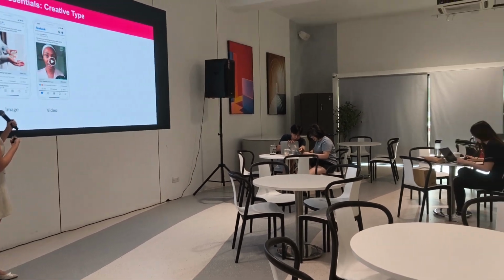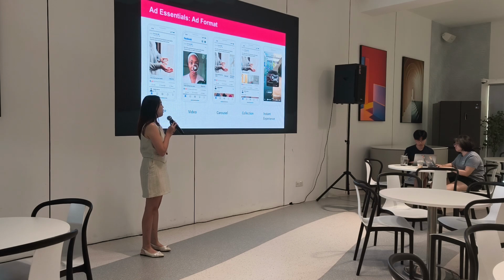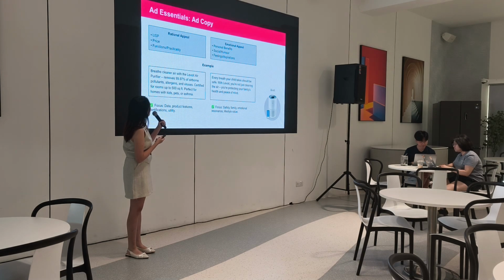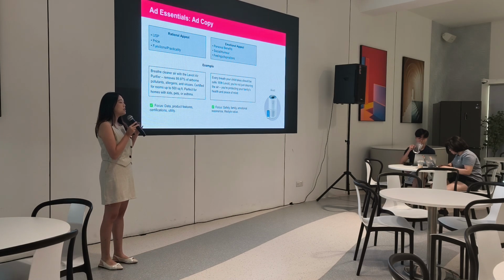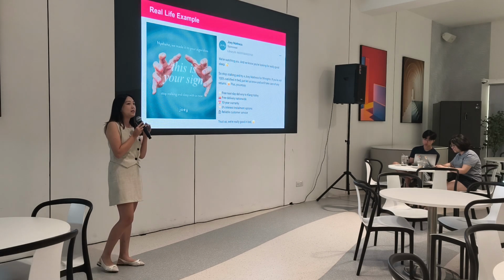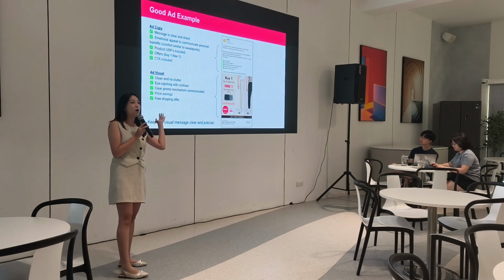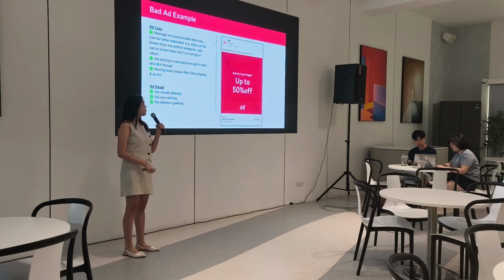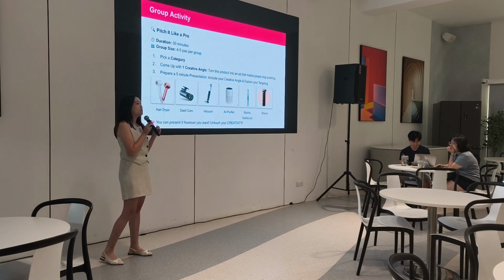Yee yern part 2